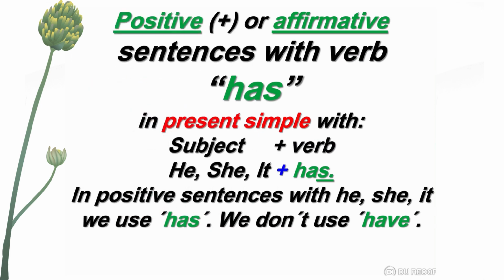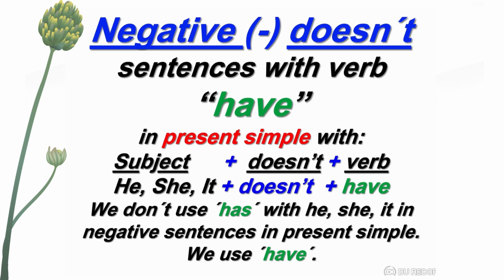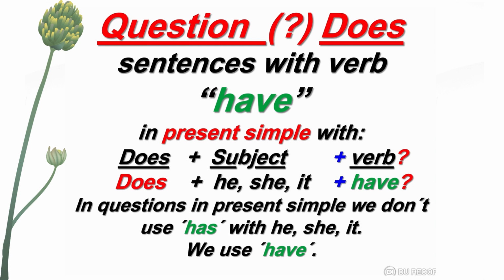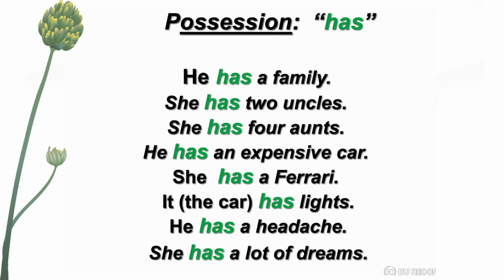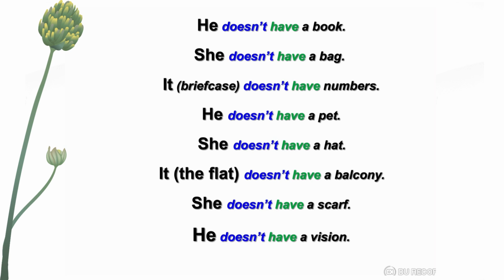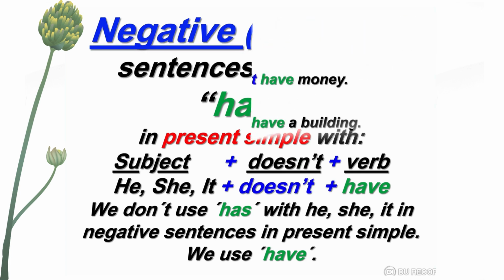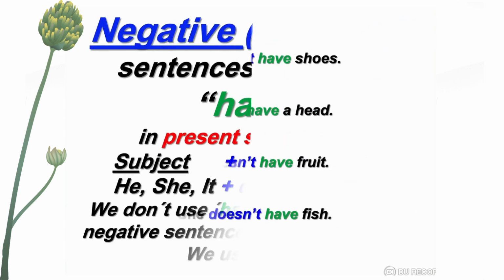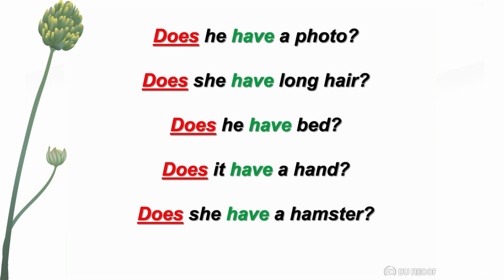Learn when to use have and has in English